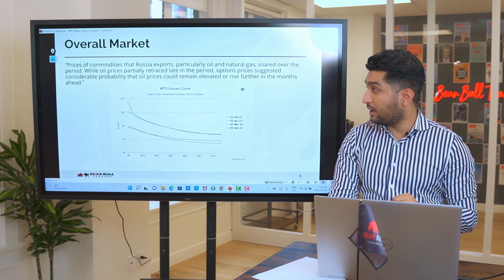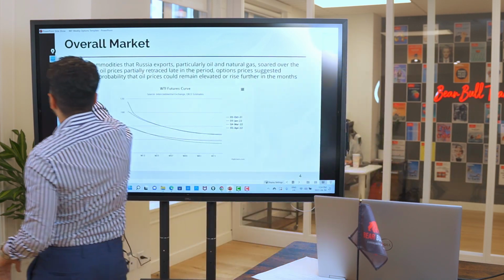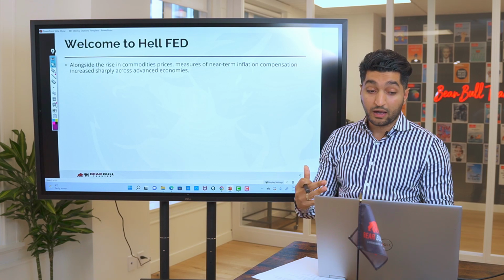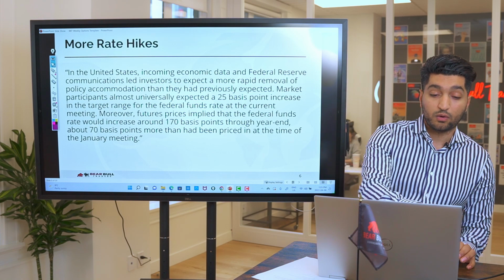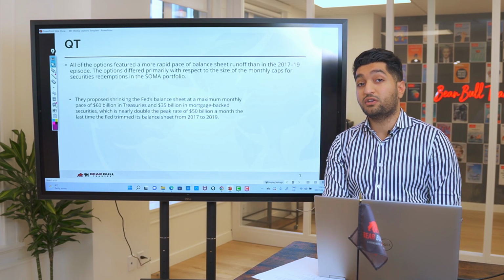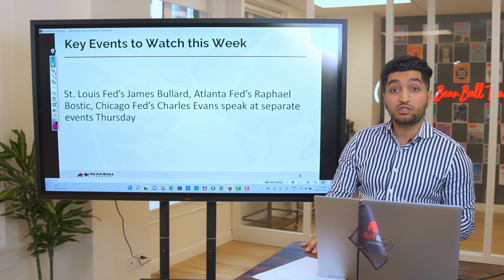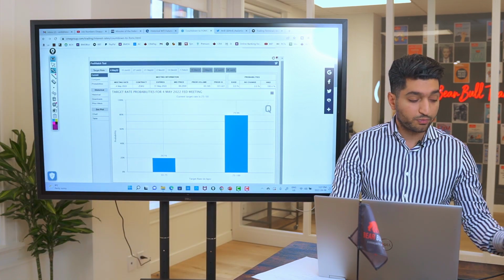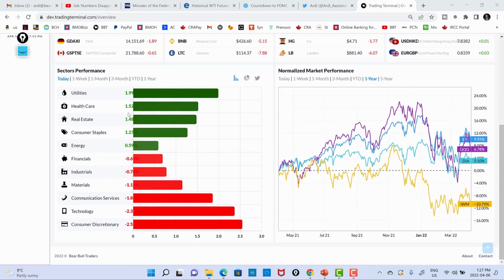Welcome To Hell Federal Reserve!